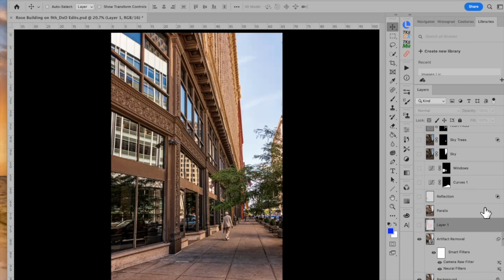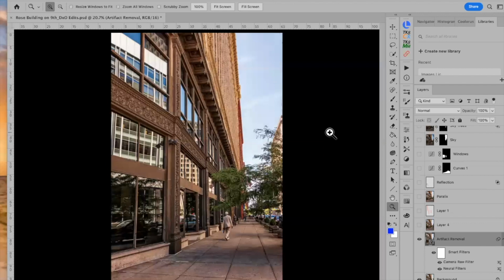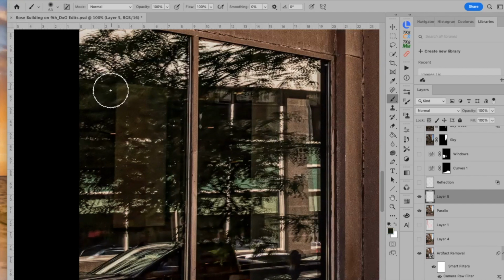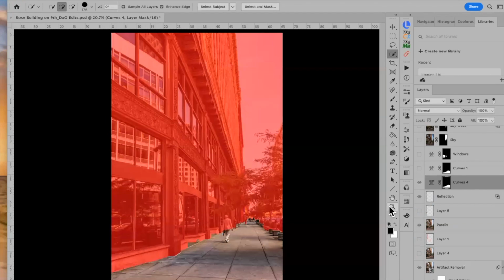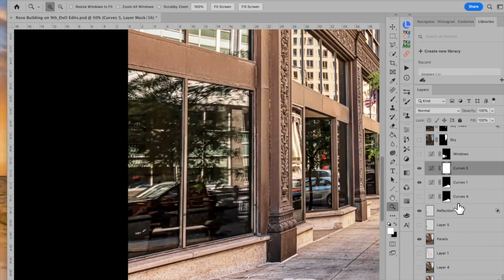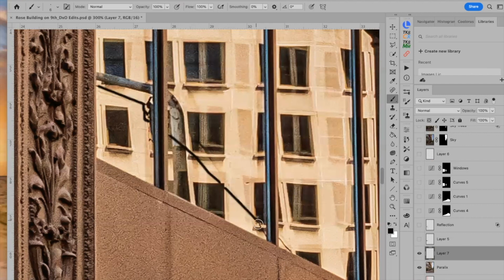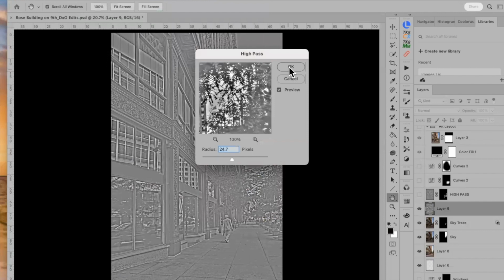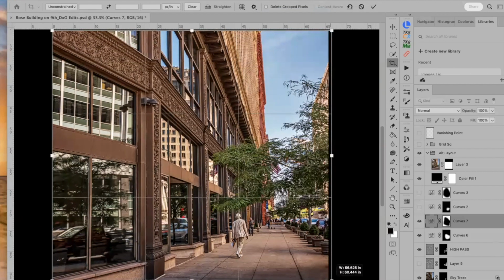Evolving Image 1122